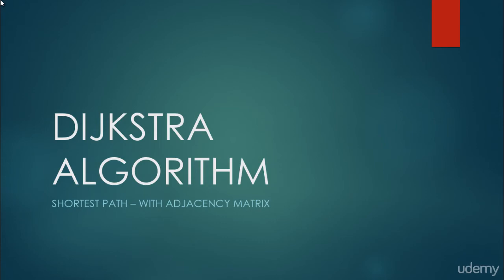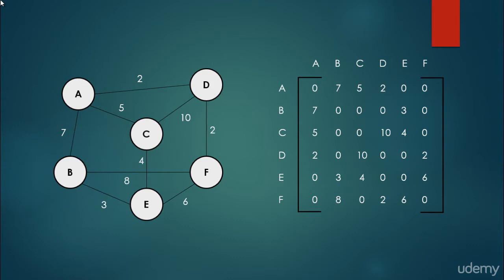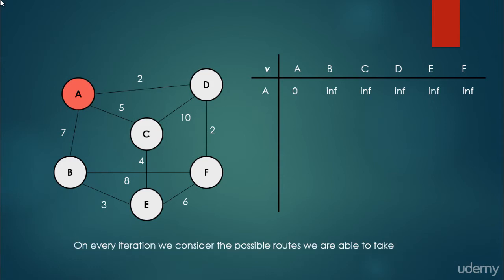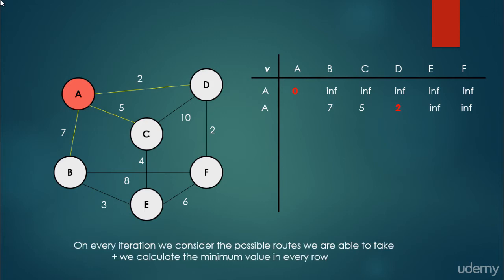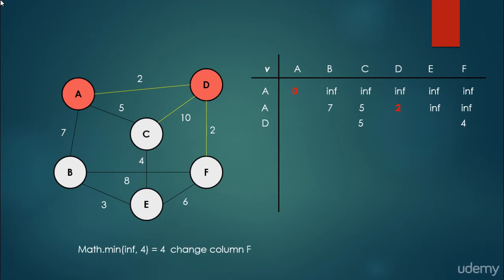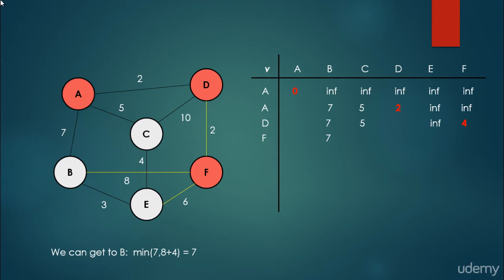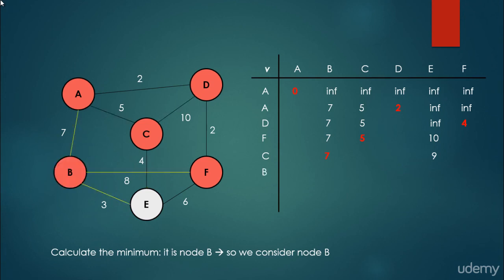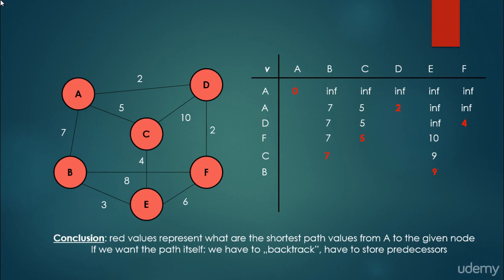023 Dijkstra algorithm introduction with adjacency matrix | Computer Monk 🔴